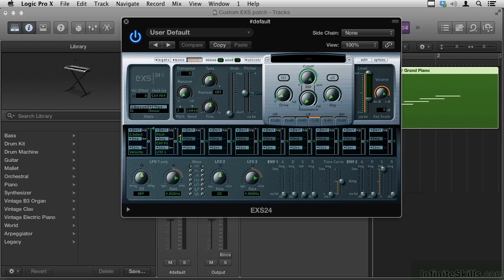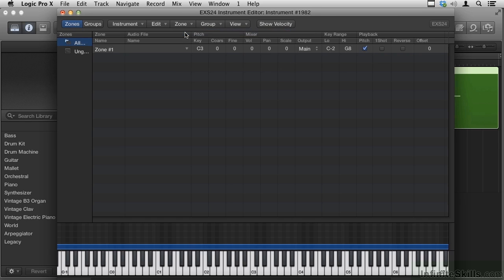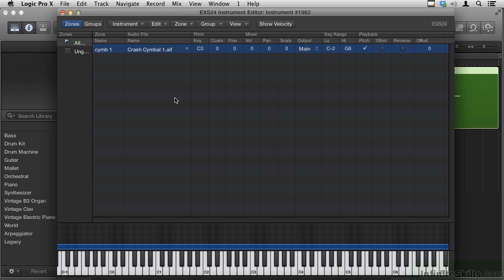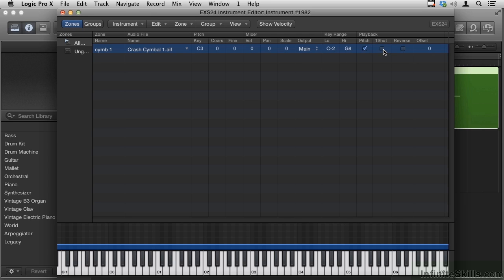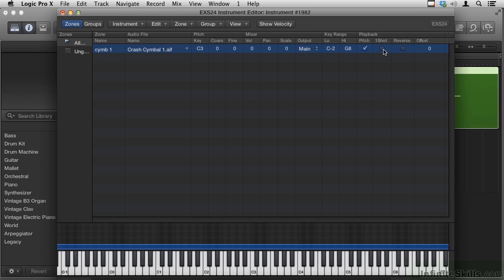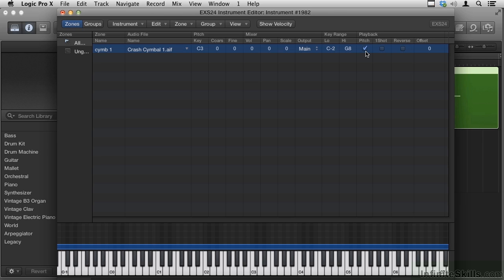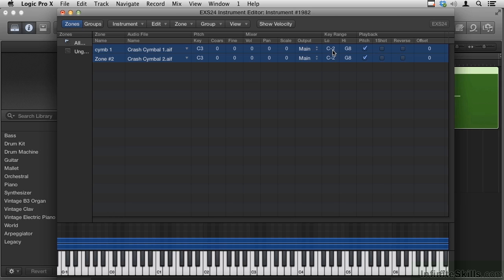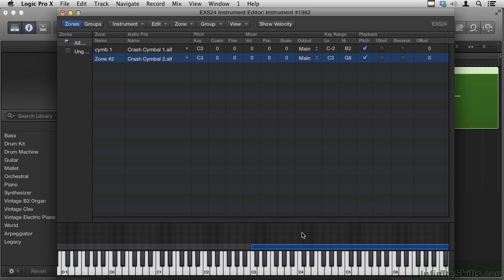Logic Pro X Tutorial | Building A Custom EXS Patch - Part 1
Want all of our free Logic Pro training videos? Visit our Learning Library, which features all of our training courses and tutorials

More details on this Logic Pro X training can be seen This clip is one example from the complete course. For more free Logic Pro tutorials please visit our main website. YouTube